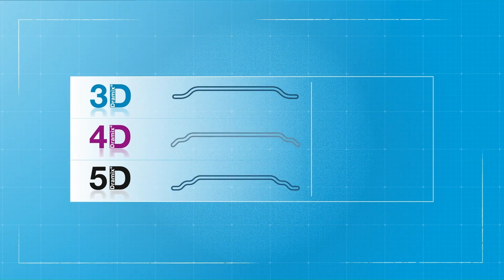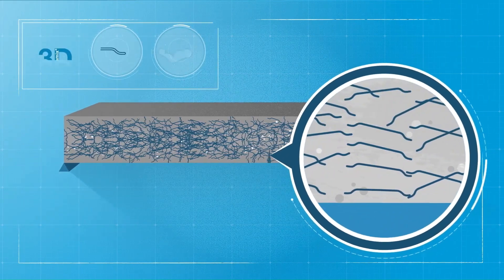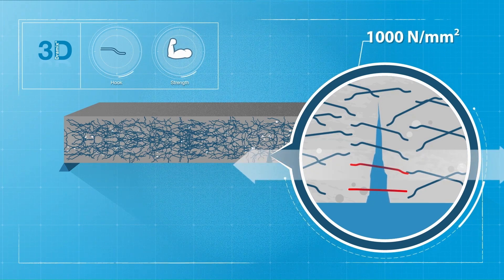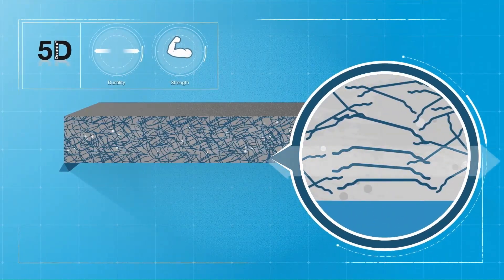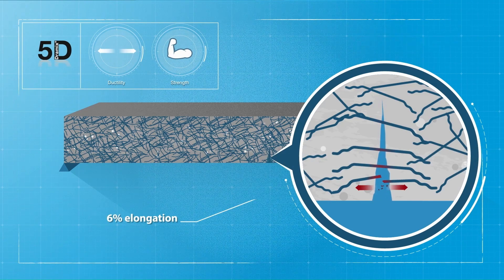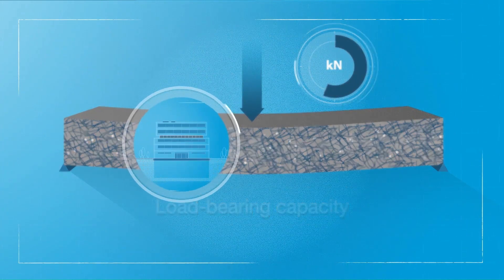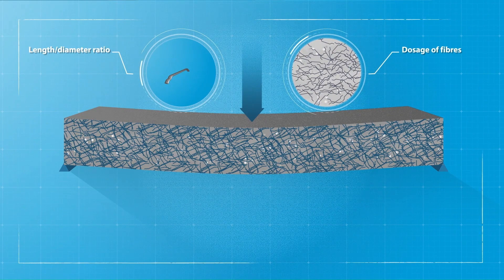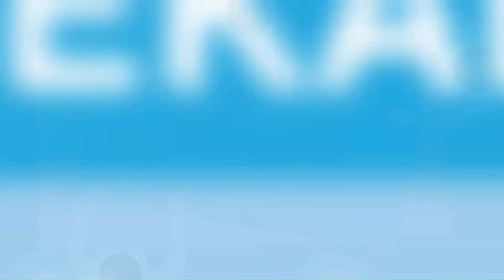Dramix 4D 80/60BGE anchorage explained.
Dramix 4D 80/60BGE is specifically designed for medium strength concrete with the anchorage shaped to fully utilise the high tensile wire used.

In medium concrete strengths (20-40Mpa) the fibre anchorage plays a major part in utilising the full tensile strength of the wire. With a single 3D shaped hook, you're very much reliant on the concrete bond to "anchor" the fibre to fully utilise the tensile strength of the wire. A high tensile fibre in medium strength concrete is a waste, if you don't improve the anchorage, as the fibre will simply pull through.